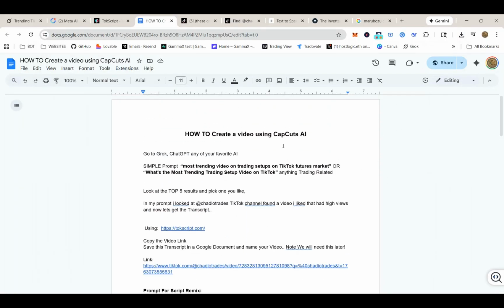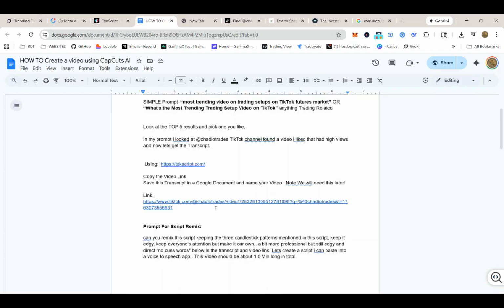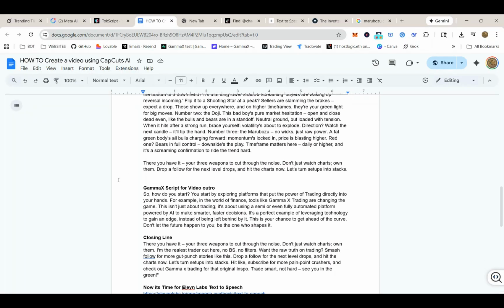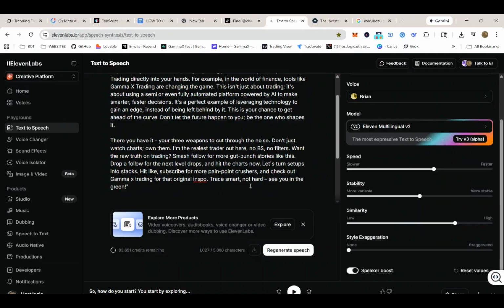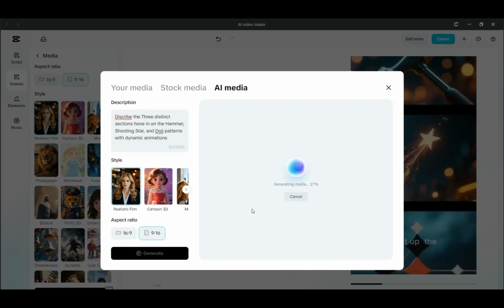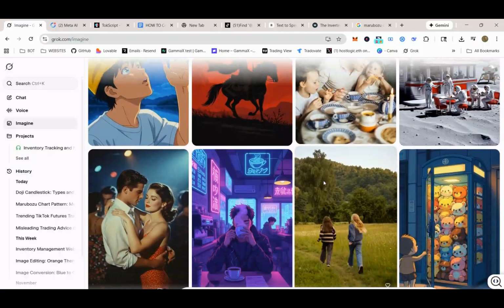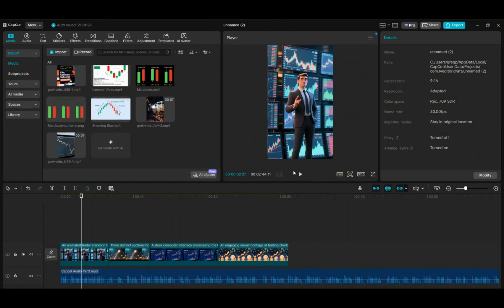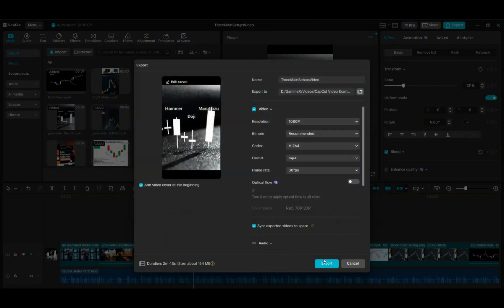HOW To make a Full Video using CapCut AI Video Maker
🎥What to expect:
In this 1 of 3 part Video series we cover How to create a FULL Video using CapCut AI Video Maker and some cool tools all totally FREE see the links below..

AI Tools: Mata.ai and GROK
My FULL Google Doc for everything I used to make this video:

Who or What is Gamma X Trading? Is created BY Traders, for Traders to provide Tools and Recourses to help you develop trading strategies easier, better with a community behind you every step of the way!  Our two programs are AutoXbot an automated or semi automated trading program and GeneratorX to create custom signals by combining multiple signals and states to create a Master Signal..

for more scrapping adventures, tips, and exclusive content!